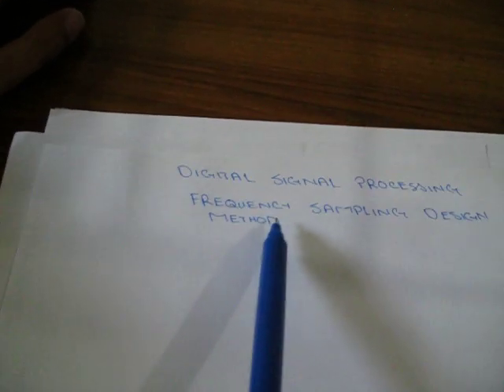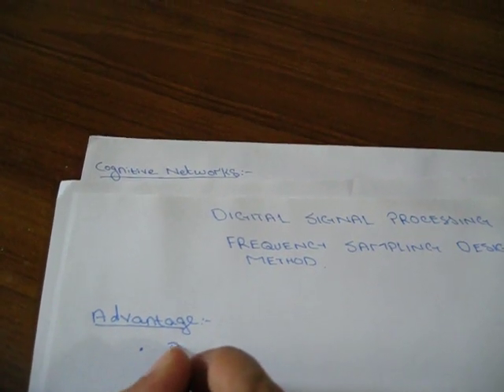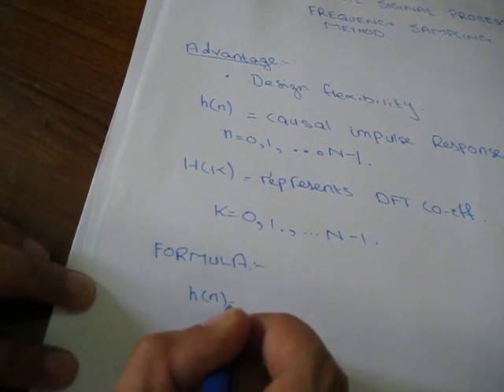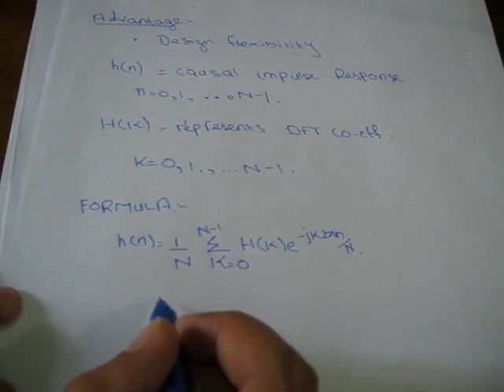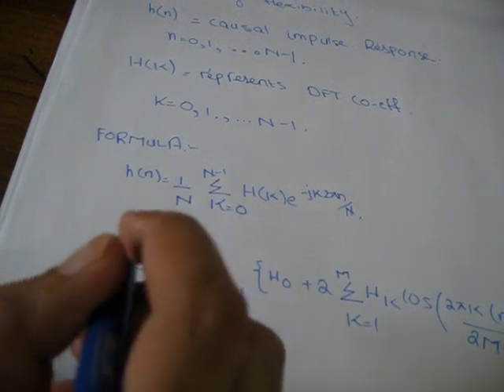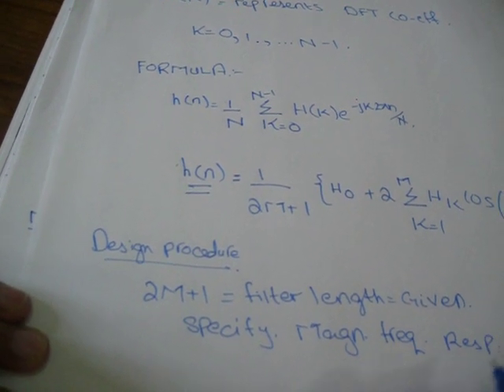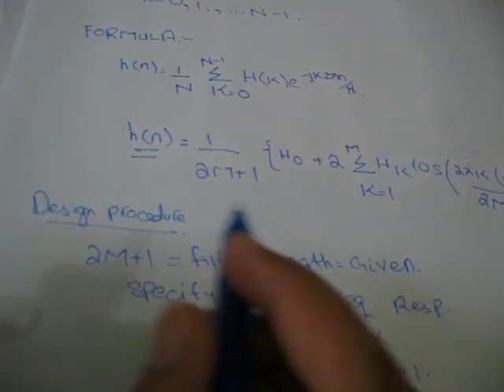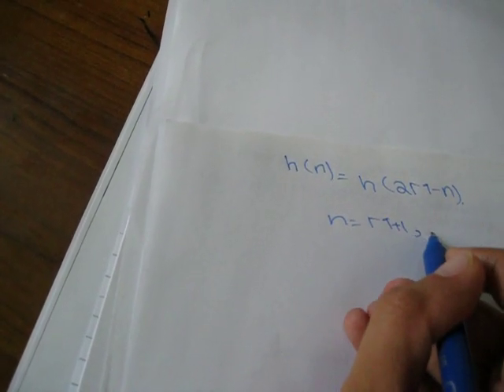WEEK 12A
FREQUENCY SAMPLING DESIGN METHOD